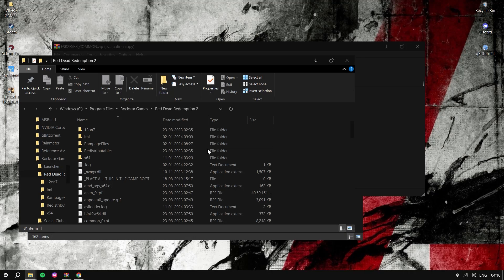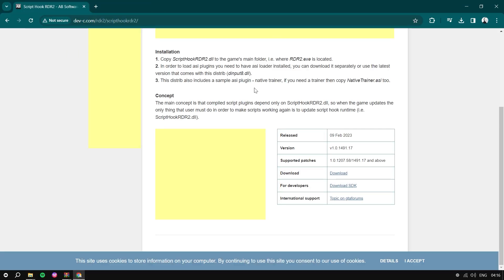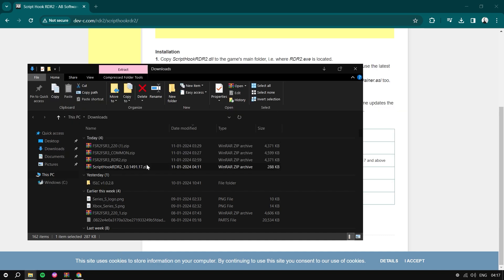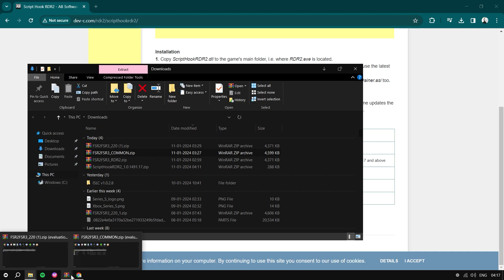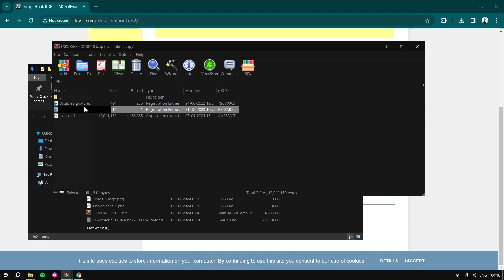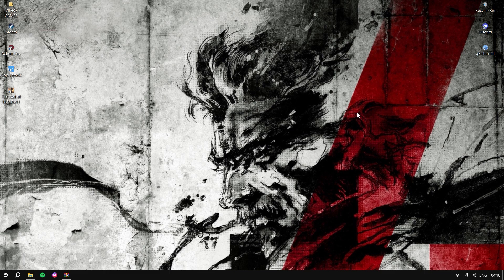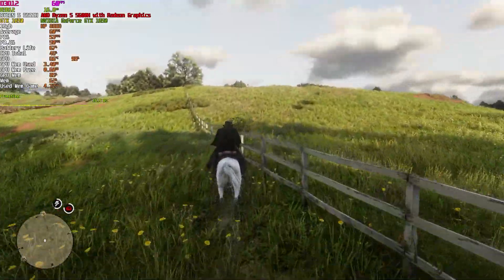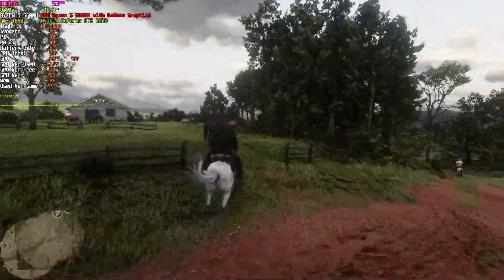Install FSR 3 frame gen in RDR 2 / Ultra settings 60 FPS gtx 1650 (laptop)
so in this video i showed how you can install luke fz fsr 3 mod in rdr 2 gtx 1650 now works.

TIMESTAMPS:
0:00 how to install and needed files.
3:00 settings gameplay
Editing Software: adobe pro
Recorder : mirills action
laptop specs: gtx 1650 g6
16gb memory
 Ryzen 5 5600h
 512gb nvme ssd.
windows 10.